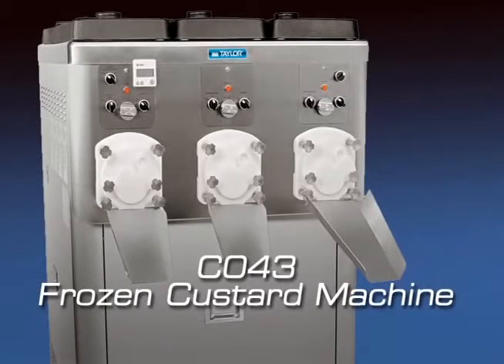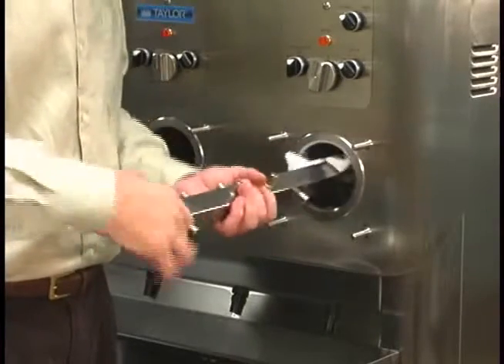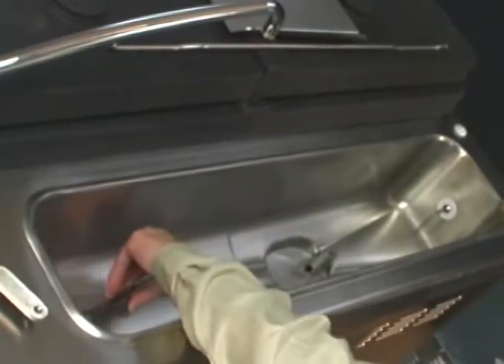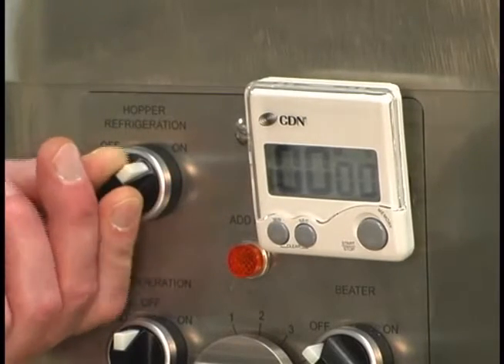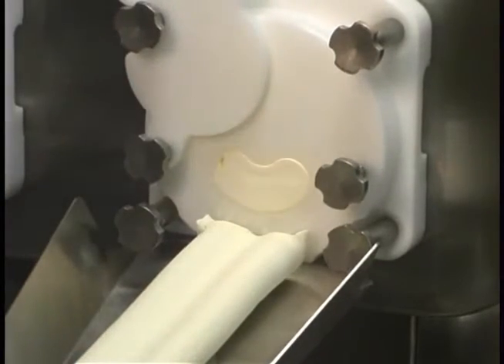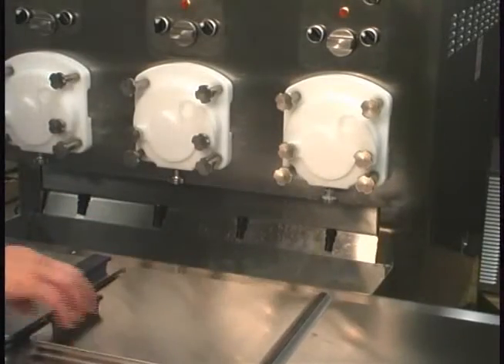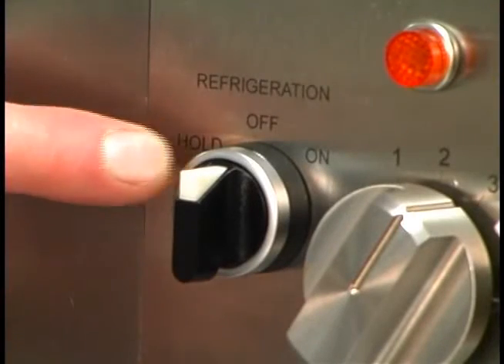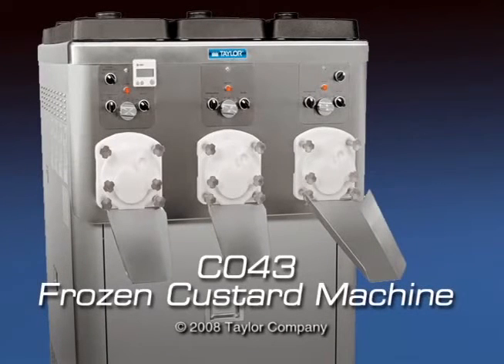C043 Operator Training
Taylor Continuous Batch Freezer- Simply produces the highest quality frozen custard or ice cream.